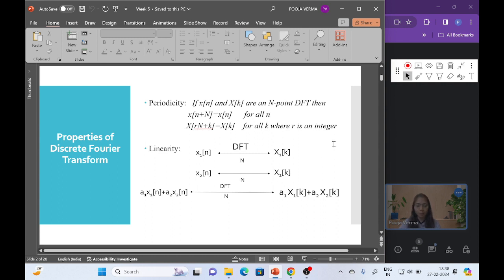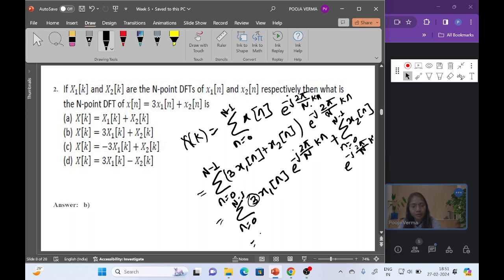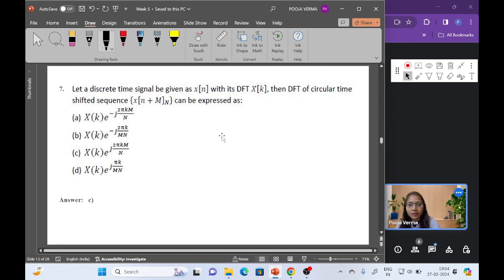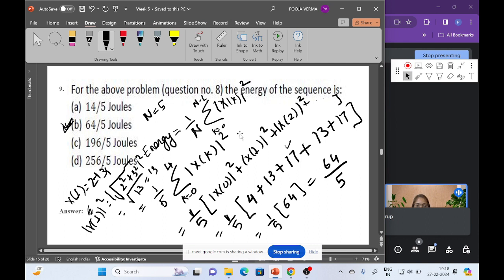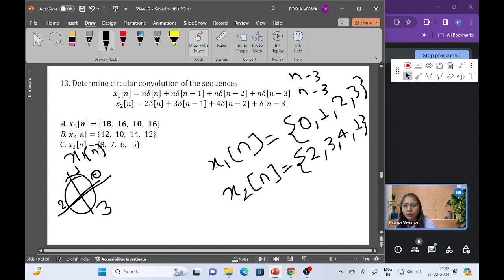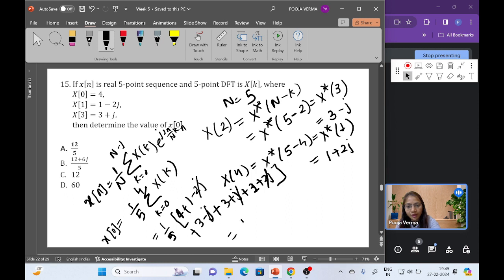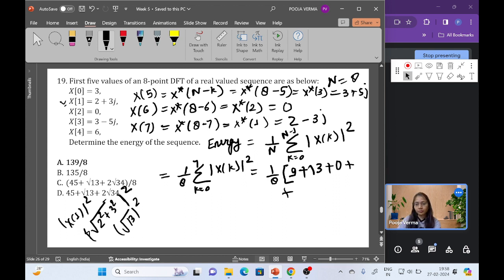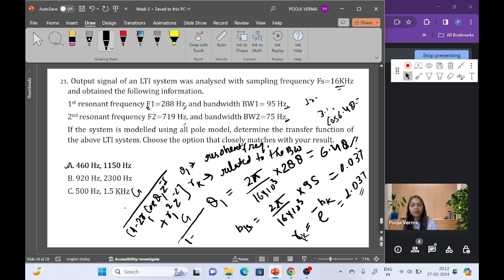Live Interactive session on Signal Processing Techniques and its Applications (noc24_ee76)